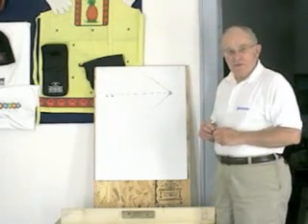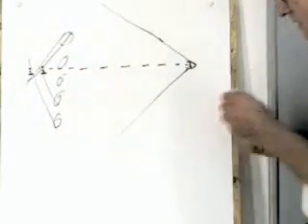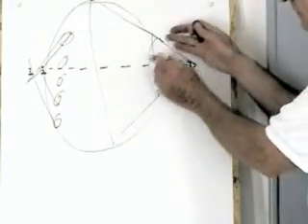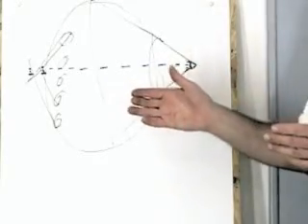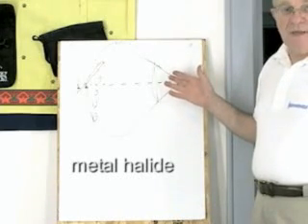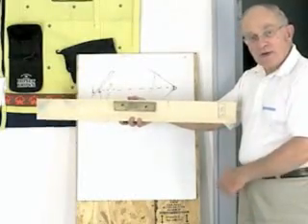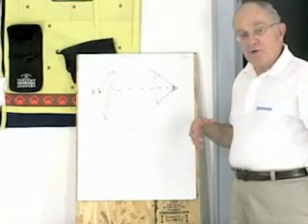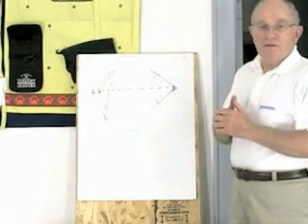Screen Printing's Best Exposure Unit